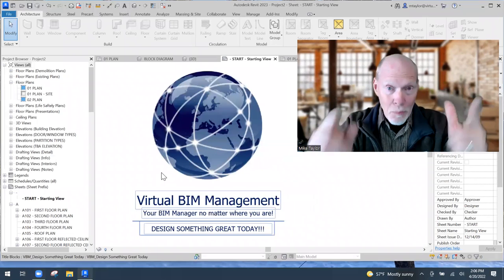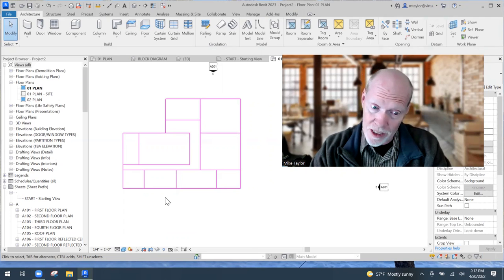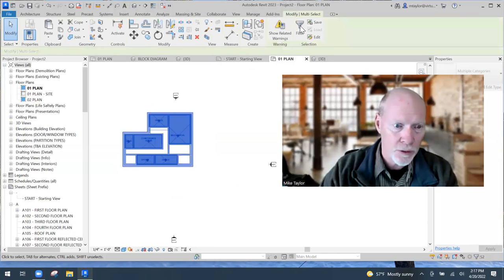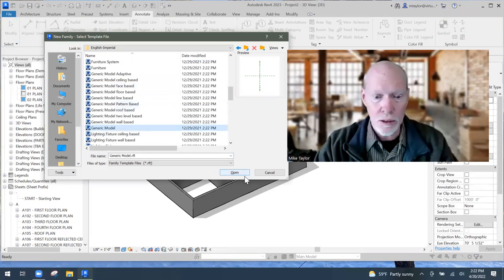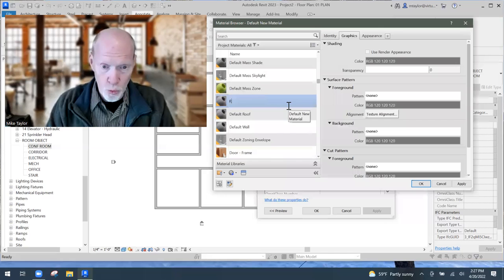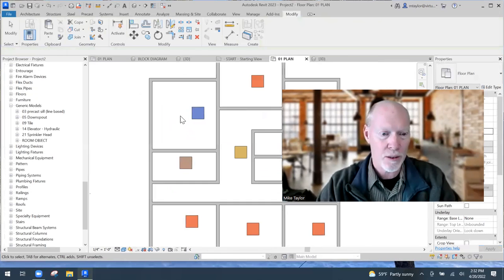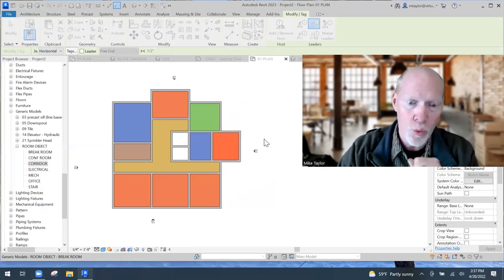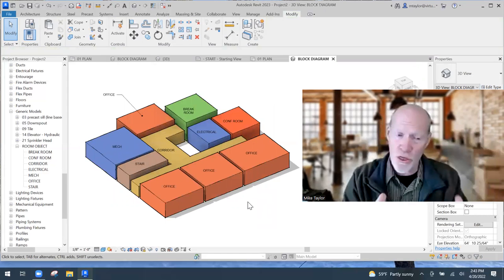SCHEMATIC DESIGN IN REVIT: Plan graphics and 3D Block Diagrams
Designers often spend all their time on trace paper in the early stages of design, then when they believe it's all thought out... they move to Revit.  Well, this Revit Tip will show a couple ways to start our design and layout.. right in Revit. Enjoy.